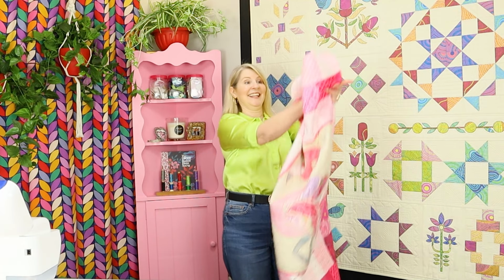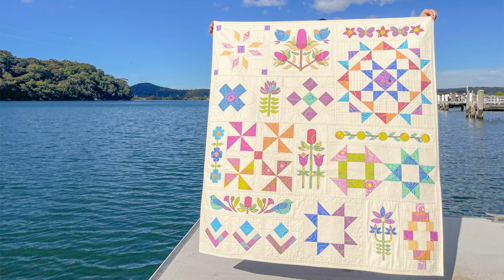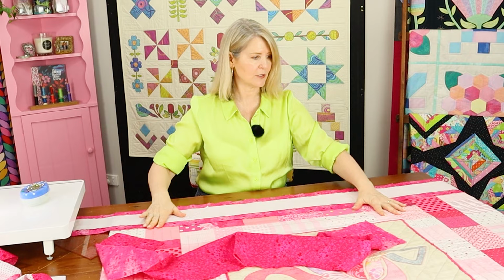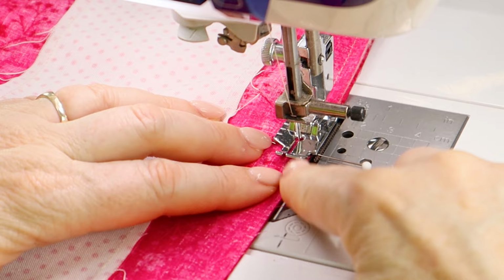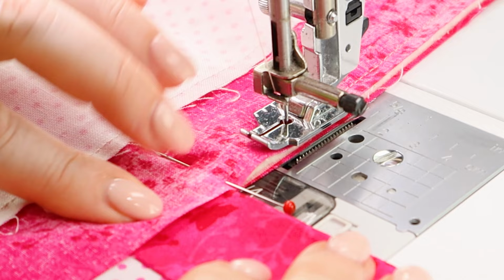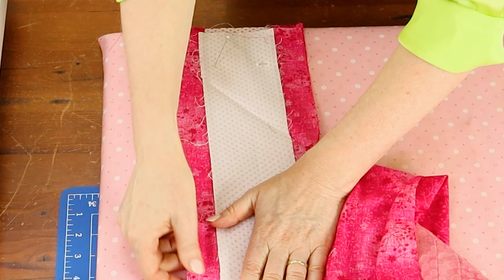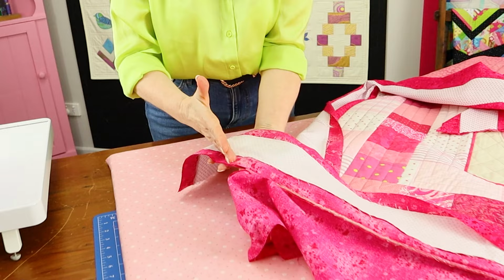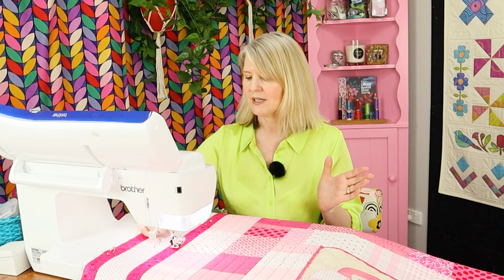QUILT AS YOU GO MITRED BORDERS: Adding QAYG Mitred Borders to our Fi-Fi Quilt + How You Can Do It!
Welcome back to Pattern Poole TV!

In this video, we show you how to add quilt as you go mitred borders to any quilt to increase the size.

If you want to see how we added quilt-as-you-go borders to our Fi-Fi Flamingo block, you can see the video

Want to learn quilt as you go?
Sign up to our Quilt as you go, Master Class, Island Home, and learn 6 different methods of quilt as you go, plus many other quilting techniques.
The video tutorials are on YouTube so you can access them anytime; they will always be there.
Each video has a set of course notes, which are written step-by-step instructions with colour photos for you to follow along and make the quilt.
This course is suitable for beginners to advanced! Quilt as you go, is for everyone and is extremely empowering to make your own quilts from start to finish.
There is also a private facebook group so you can make the quilt from lots of quilters from all over the world!
Here is the link to sign up; we can't wait to get to know you!